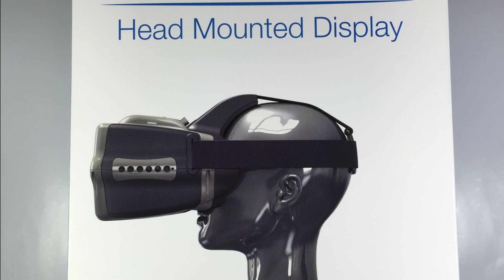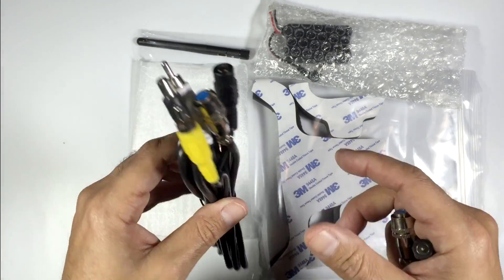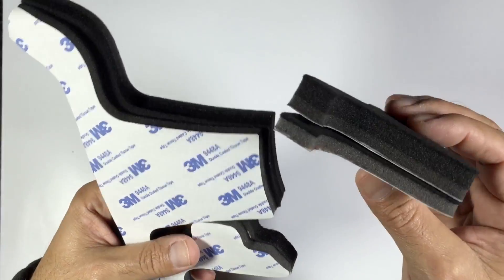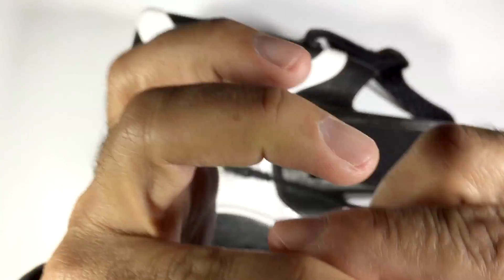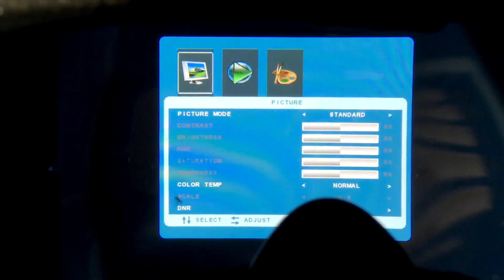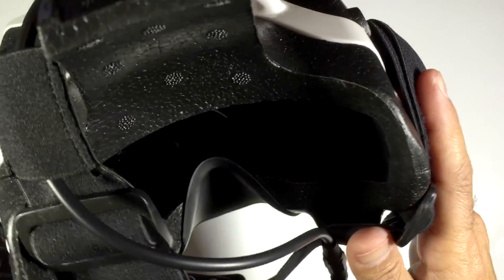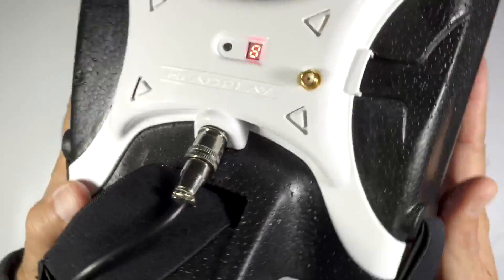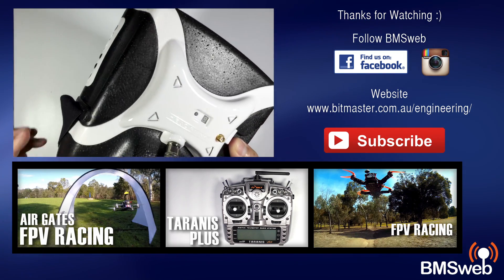HEADPLAY HD - FPV Head Mounted Display Goggles - Part 1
This is a quick overview and unboxing of the new Headplay HD FPV goggles. They were received on the 1st of June 2015. We’ll look at the general content of the package along with initial impressions.

Some Specs Include
1280x800 HD LCD Gloss Screen.

32 Channel 5.8GHz receiver.
RangeVideo Designed Receiver that supports Boscam/ImmersionRC/Fatshark. All channels. LED Channel and Band display.

HDMI input.
Connect the Headplay HD goggles directly to your DJI Inspire or DJI Lightbridge system.

External AV input.
For connection to other receivers i.e.  900MHz/1.3GHz/2.4GHz

32 channel 5.8GHz A/V receiver
Sensitivity: -90dBm
Built-in speaker with volume control on buttons
Frequencies*(MHz):*
Band 1:*5725, 5745, 5765, 5785,*5805,*5825,*5845,*5865
Band 2:*5733, 5752,*5771,*5790,*5809,*5828,*5847,*5866
Band 3:*5705, 5685,*5665,*5645,*5885,*5905,*5925,*5945
Band 4:*5740,*5760,*5780,*5800,*5820,*5840, 5860,*5880

Included

2 Different lenses (to adapt to personal immersion wishes)
1000mA 2S hard case battery
30cm Cable (1 foot) with barrel type battery connector
250cm Cable (8 feet) with AV-in, Audio in and barrel connector
2 Face foam packs (different densities to allow comfort adjustment)